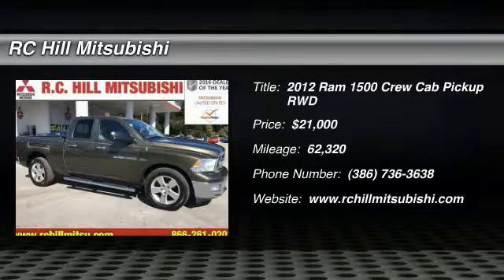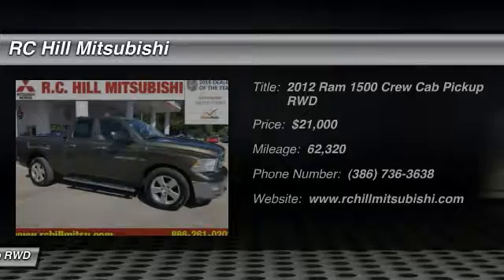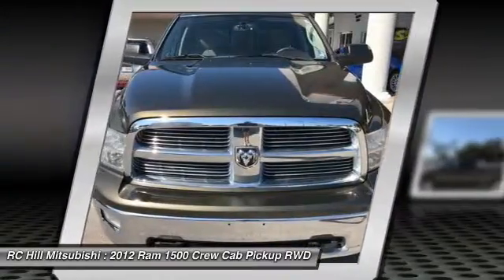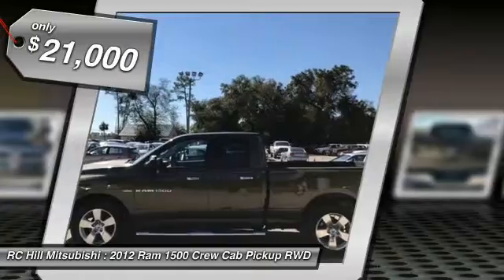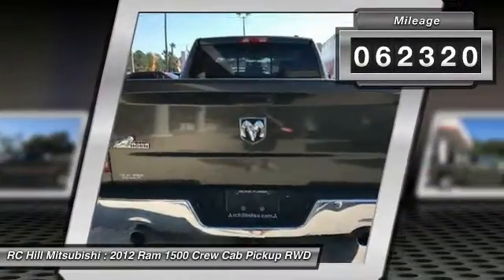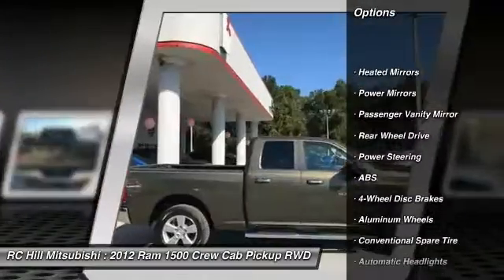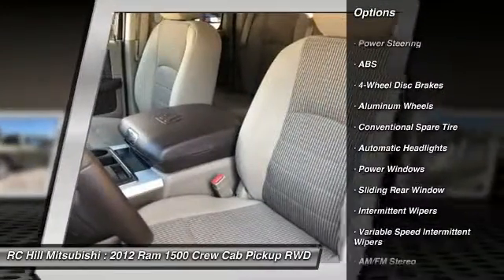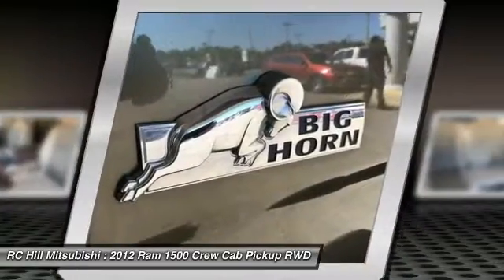2012 Ram 1500 DeLand Daytona Orlando CS108883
2012 Ram 1500 SLT Big Horn - $21000

LIFETIME LIMITED WARRANTY, 2012 DODGE RAM 1500 BIG HORN QUAD CAB HEMI 5.7L V8, ** TOW PACKAGE, ** look at this ONE OWNER, ** FLORIDA CAR, ** LOCAL TRADE-IN, and ** CLEAN AUTOCHECK. Here it is! ** PASSED OUR MULTI-POINT SAFETY INSPECTION, PRICE INCLUDES OUR COMPLIMENTARY Worry Free 3 MONTH WARRANTY and A FREE AUTOCHECK vehicle History Report. Second key, floor mats, or owner's manual may not be available on all pre-owned vehicles. We will be happy to obtain extra ones for you at our Dealer cost. WE SMART PRICE OUR INVENTORY, OUR BEST PRICE IS UP FRONT- NO NEGOTIATIONS NECESSARY. PLUS, OUR SALES STAFF IS NON-COMMISSIONED WHICH MEANS, NO PUSHY SALESMAN. IT'S A VERY FRIENDLY ATMOSPHERE. You deserve a No-Bully car buying Experience. Don't miss out on buying this fantastic-looking 2012 Dodge Ram 1500. This great Dodge is one of the most sought after used vehicles on the market because it NEVER lets owners down. Named an Automobile Magazine 2011 All-Star.